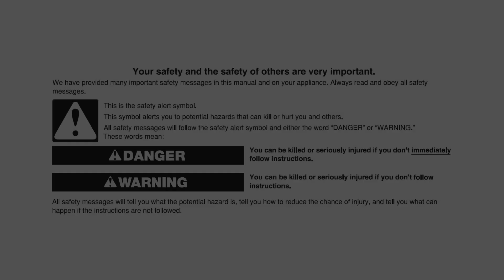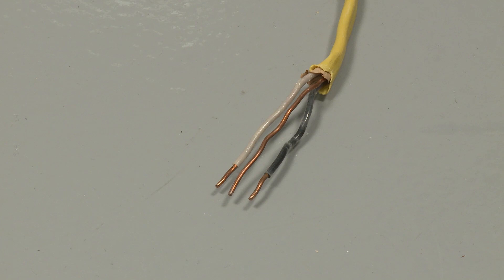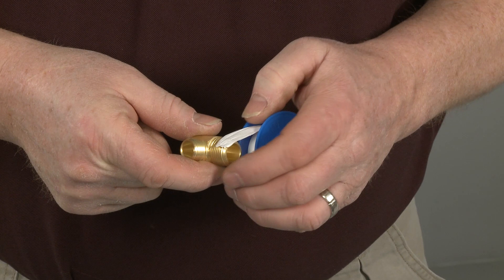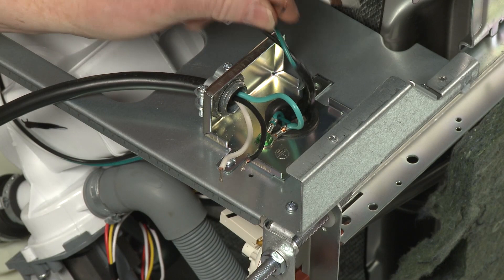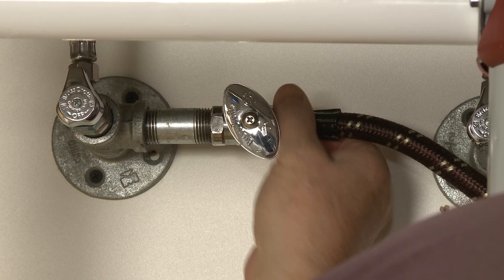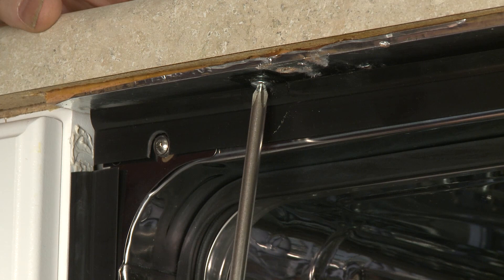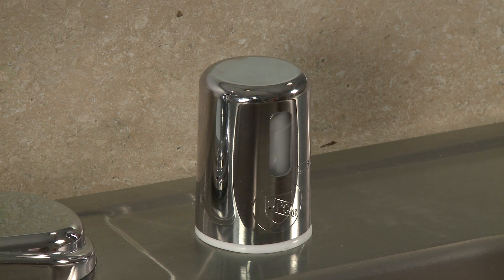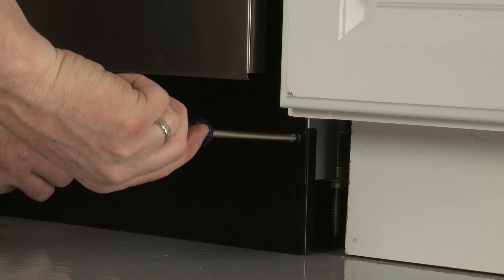Whirlpool Dishwasher Installation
ModWDF550SAFS Dishwasher installation